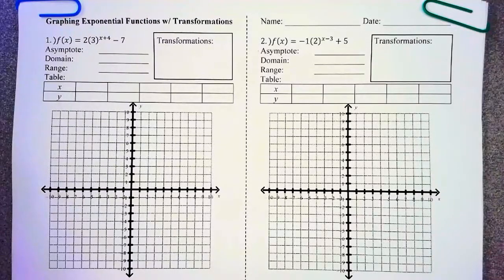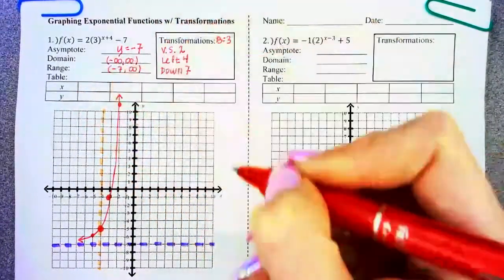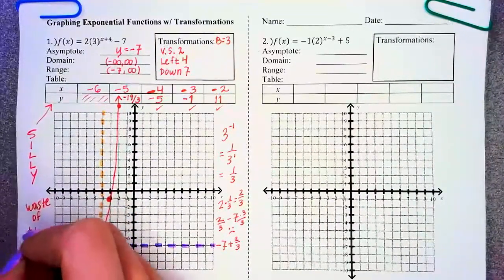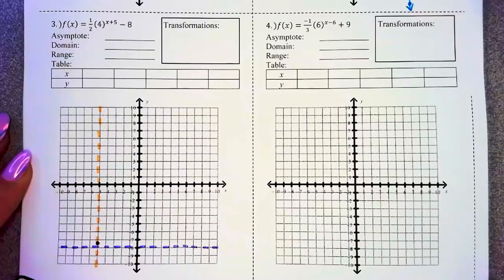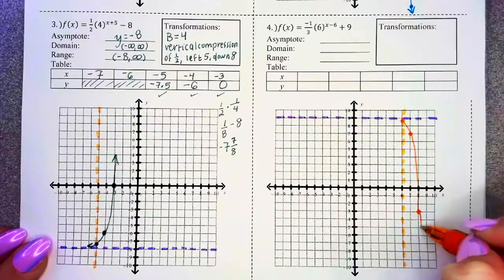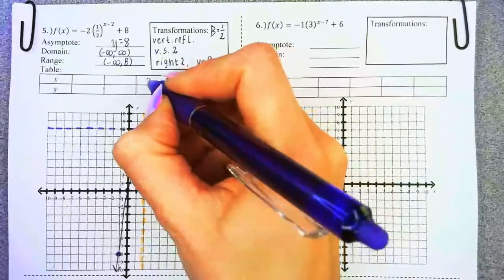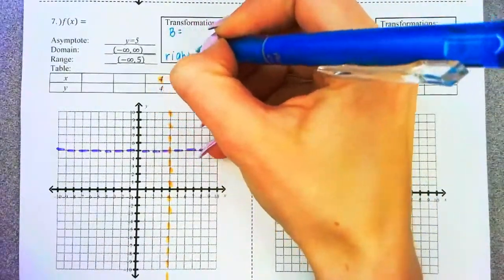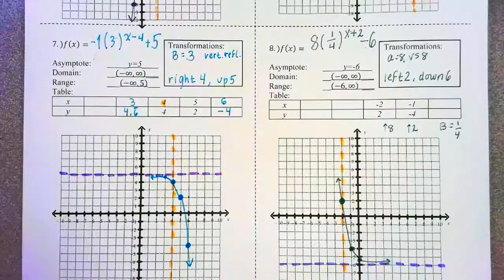[practice] (3) & (6) Graphing Exponentials (transformed parents vs. tables)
8 examples of classic exponential functions being graphed, y=a*B^(x-h)+k

Here are more video lessons you might find helpful (if you want to learn, solve, simplify, graph, understand) *Exponential & Logarithmic* Equations, Graphs, & Word Problems: